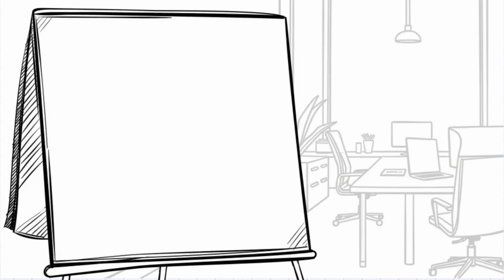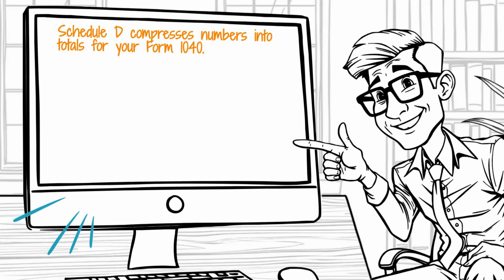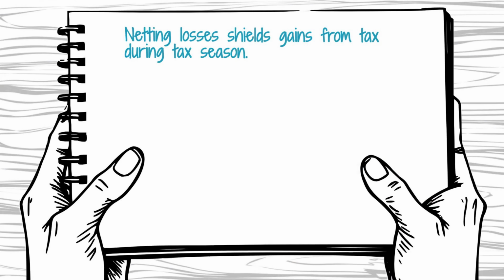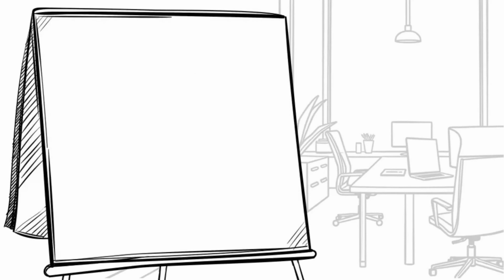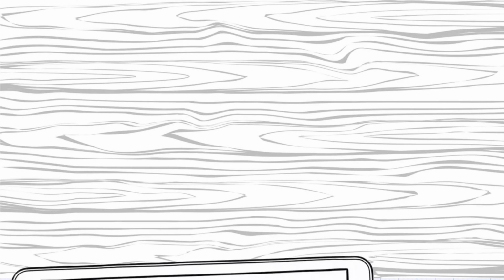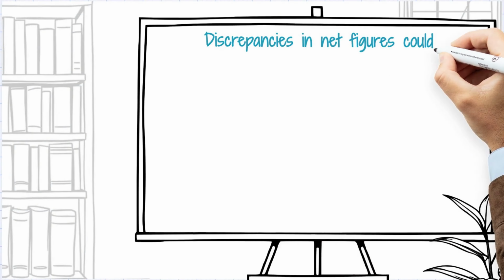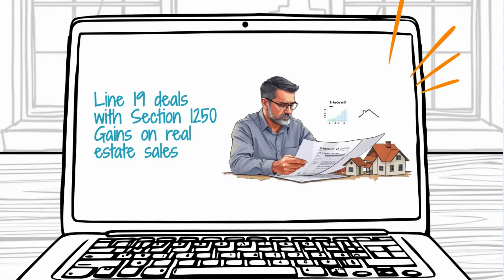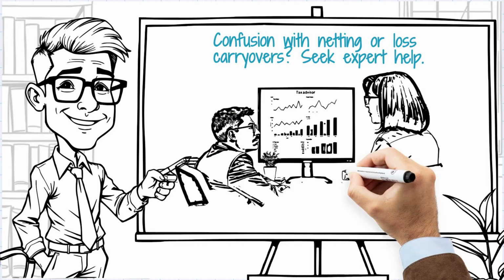Schedule D Mastery How to Finalize Your Capital Gains and Losses for 2026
How do you summarize your stocks, crypto, and real estate sales into one final number? That’s where Schedule D comes in. In this video, we master the "Netting Rule"—showing you how to use your losses to shield your gains from the IRS. We cover the $3,000 capital loss limit, how to track your Capital Loss Carryovers from previous years, and how the new 2026 tax brackets affect your long-term capital gains rates. Whether you had a winning year in the market or a volatile one, this guide will help you finalize your investment taxes with confidence.

The Tax World Just Changed
Welcome to the channel! If you’ve been watching the news, you know that the tax world just underwent a massive transformation. With the passing of the One Big Beautiful Bill Act (OBBBA), the rules we’ve followed for years have been completely rewritten for the 2026 filing season. From the way we report cryptocurrency on the new Form 1099-DA to the historic $40,000 SALT cap on Schedule A, there has never been a more critical time to understand exactly how your money is being taxed.
I started this channel for one simple reason: to take the "tax-speak" and complex IRS jargon and turn it into clear, actionable advice that puts money back in your pocket. We are living through a "tax revolution" in 2026. We’re seeing brand-new forms like Schedule 1-A, which offers tax-free tips and overtime for workers, and enhanced credits for families on Form 2441. My goal is to make sure you don't just "get through" tax season, but that you master it.
On this channel, we’re going to do deep-dives into every major form you’ll encounter. We’ll break down:
The Basics: Like the difference between Form 1040 and 1040-SR for seniors.
The New Tech: Everything you need to know about Digital Asset reporting.
The Hidden Savings: How to unlock thousands in Education Credits and Home Office Deductions.
We’ll use real-world examples, simplified tables, and the latest 2026 data to ensure you’re always ahead of the curve.
Tax season doesn't have to be a source of stress. When you understand the "why" behind the forms, you gain control over your financial future.
Before we dive into our first lesson, a quick reminder: while I’m here to provide the best educational content possible, every financial situation is unique. I always encourage you to consult with a qualified tax professional, like a CPA or Enrolled Agent, to ensure your specific filing is optimized for your life.
I’m thrilled to have you here. Let’s get started and make 2026 your best tax year yet!